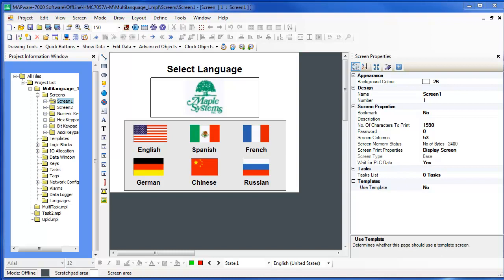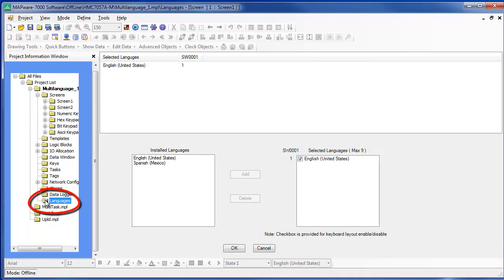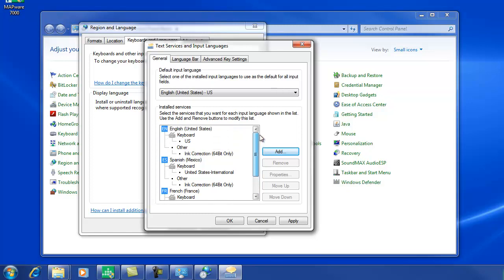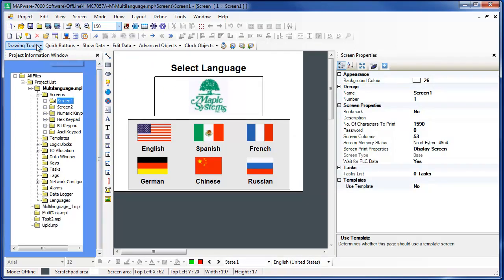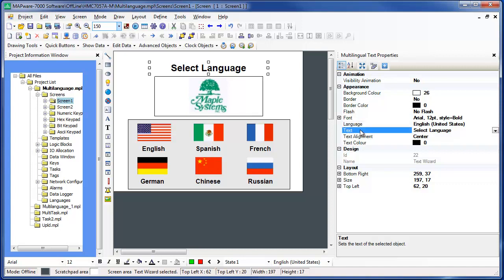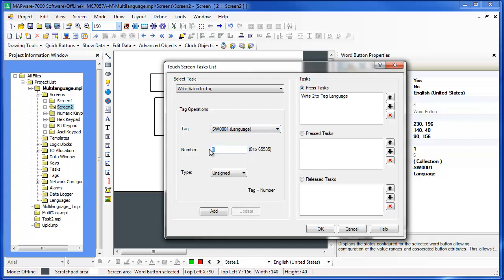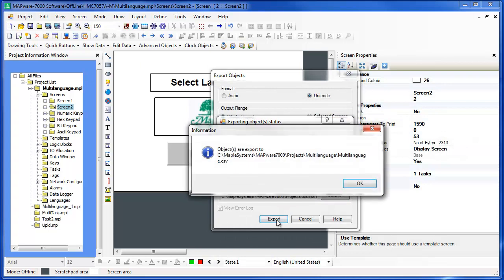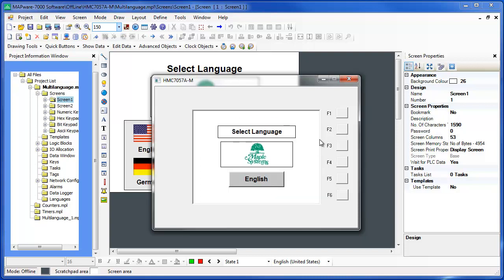Multiple Languages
Configure a project with multiple languages.